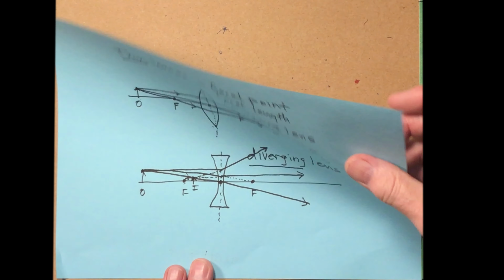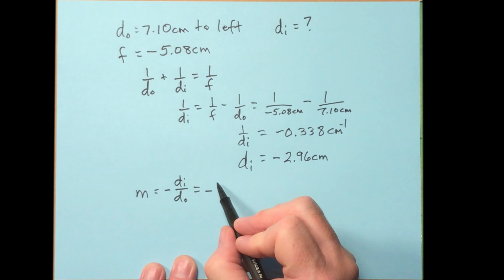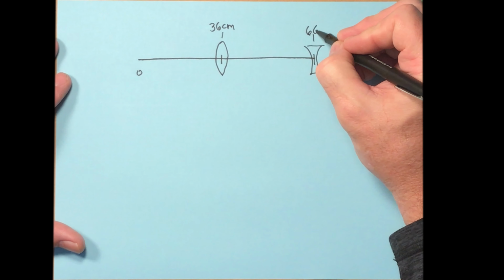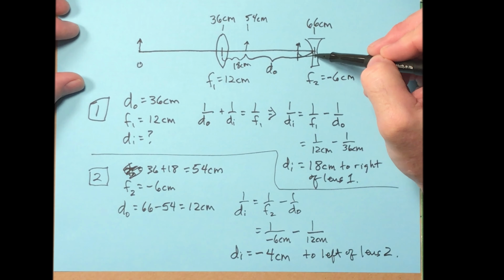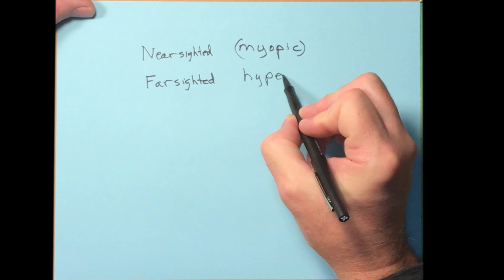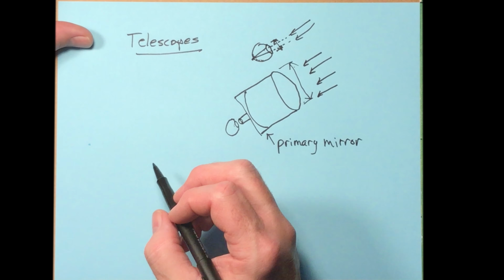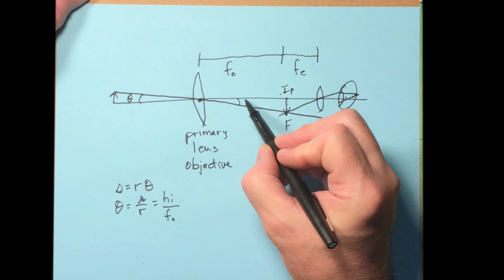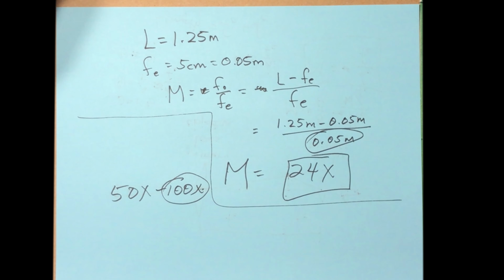28 PHYS 2426 Optics 4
PHYS-2426, University Physics II, is a calculus-based physics course usually taken by engineering and science majors. This is for a 16-week course taught to community college sophomores. This lecture continues a discussion of refraction, thin lenses, and telescopes.